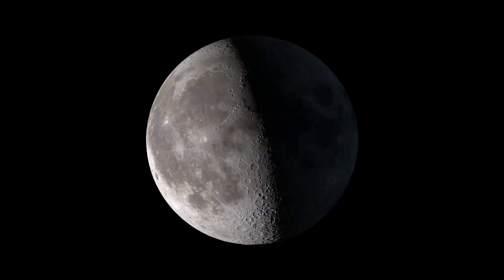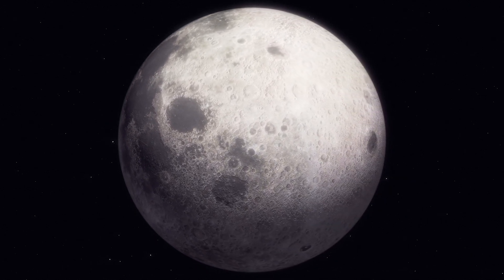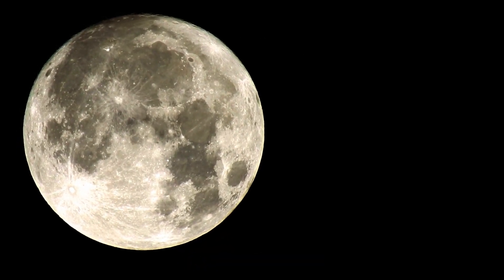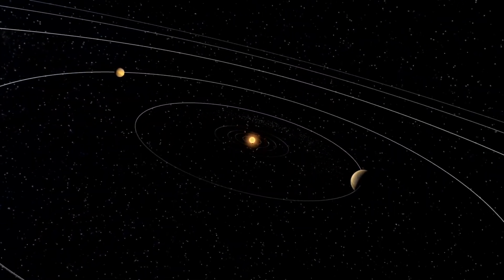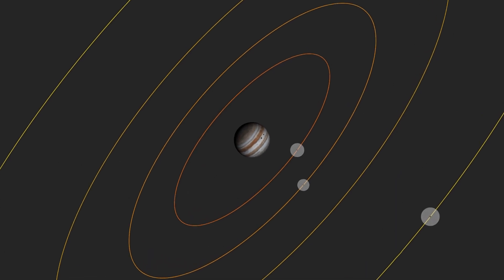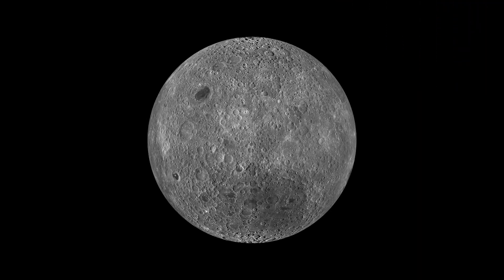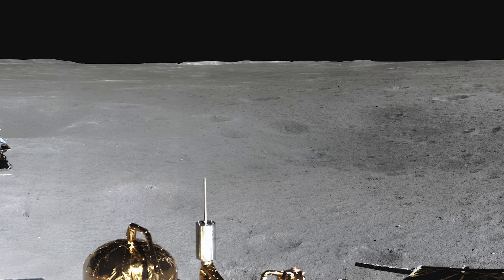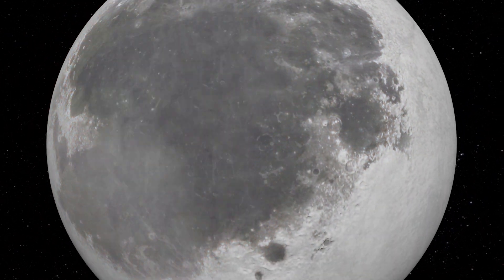Why do we see only one face of the Moon?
The far side of the Moon is permanently hidden from us here on Earth. Why? And what have we learned about the half we can't normally see?

Images, animations and videos credits:
- NASA
- ESA/Hubble
- Pixabay
- China Central Television